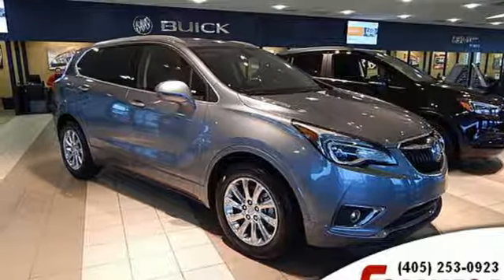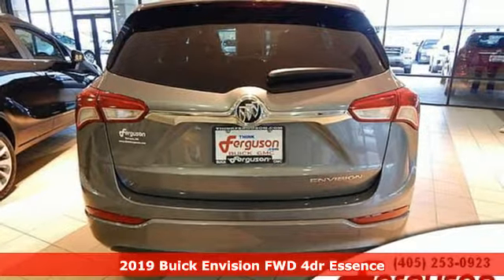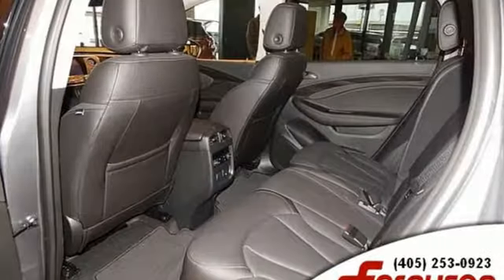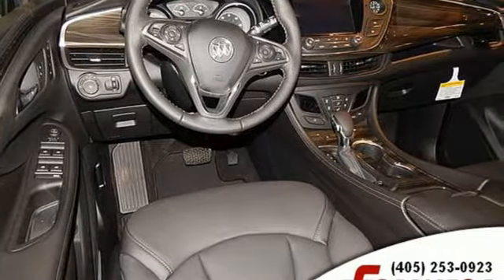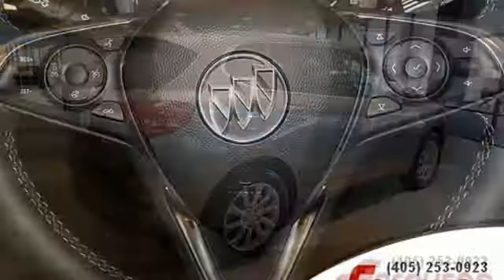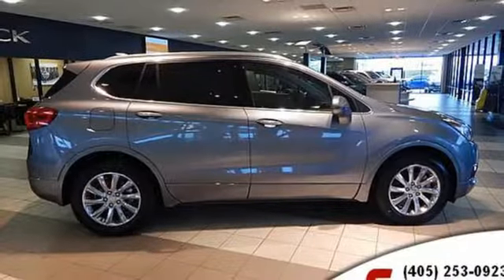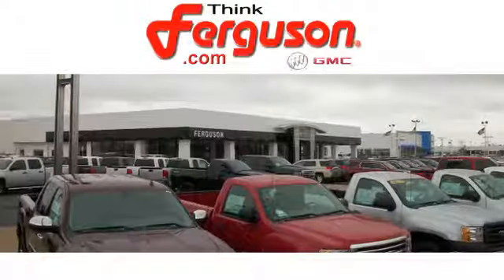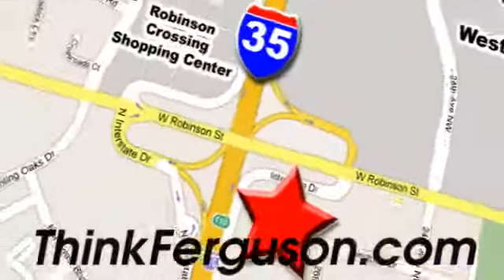New 2019 BUICK ENVISION ESSENCE Norman OK Oklahoma-City, OK B4083 - SOLD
Year: 2019
Make: BUICK
Model: ENVISION ESSENCE
Engine: 2.5 Liter 4 Cylinder
Transmission: Manual
Color: Satin Steel Metallic
Interior: Ebony
Stock #: B4083
VIN: LRBFXCSA4KD017391

Address:
1015 North Interstate Drive